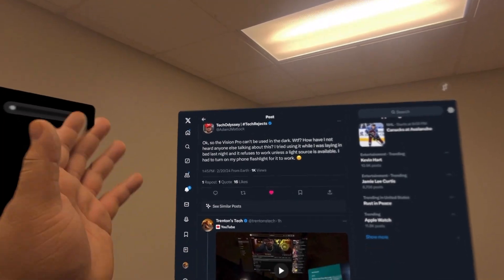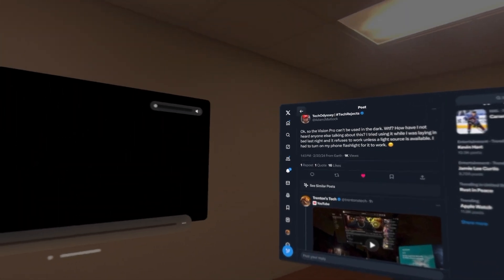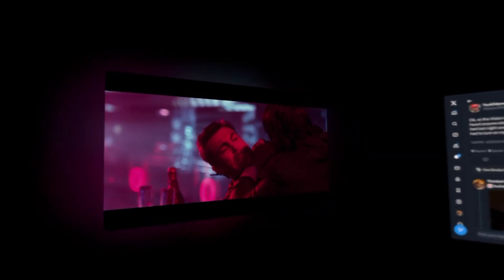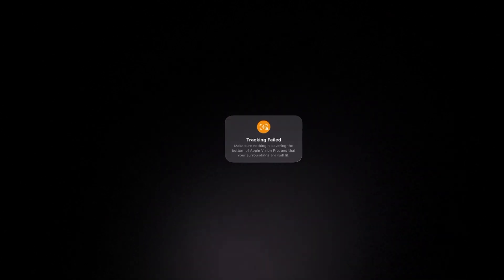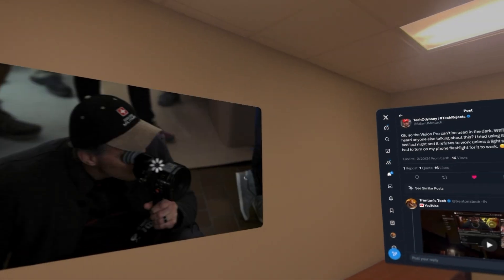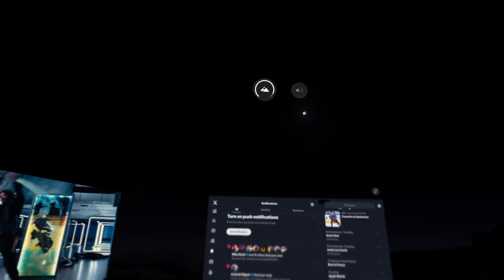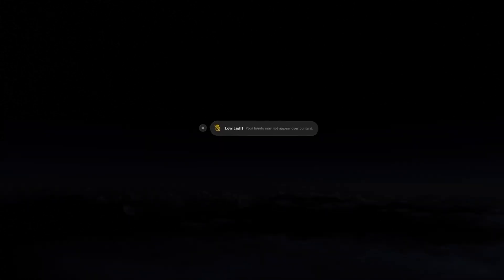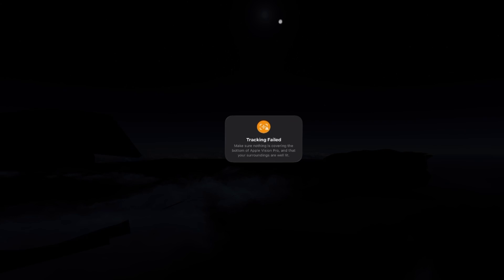Testing the Apple Vision Pro in Pitch Black Environments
So the Vision Pro has issues in really dark environments, if its pitch black then the Vision Pro stops working